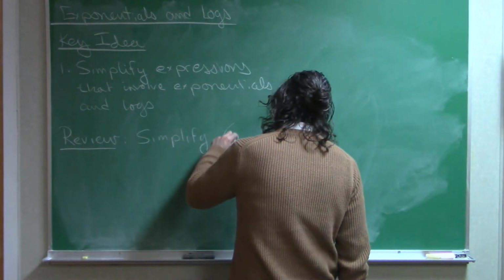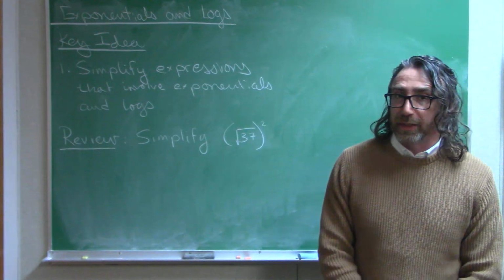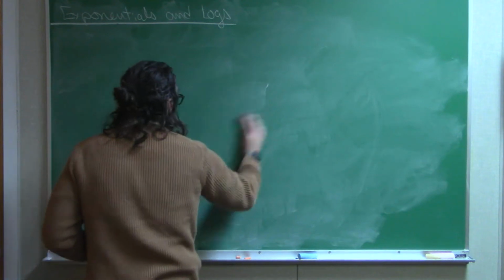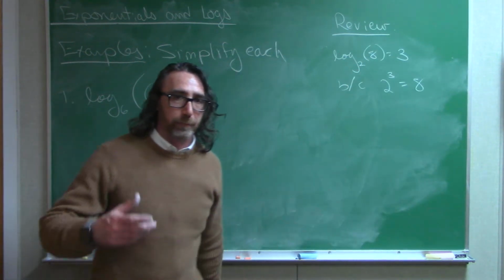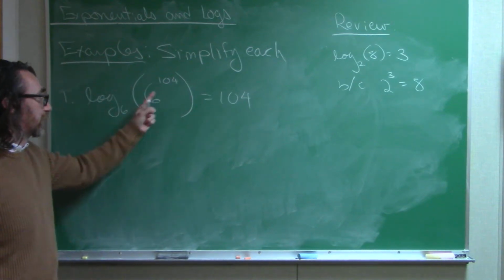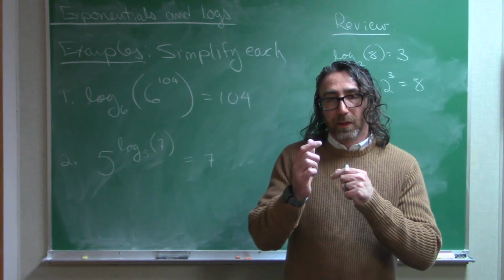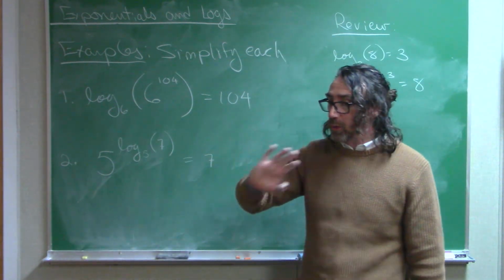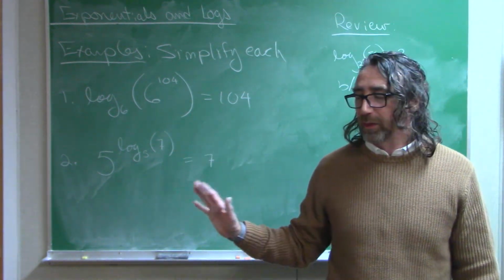Simplifying Expressions with Exponents and Logs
In this video we show problems that emphasize the inverse nature of the exponential and logarithmic functions. The expressions might look complicated, but if we focus on what log functions do, we can quickly and easily see how to proceed.